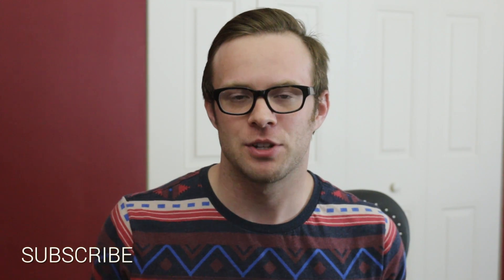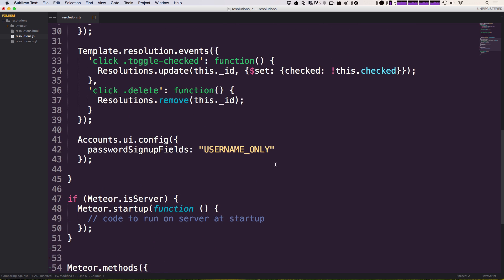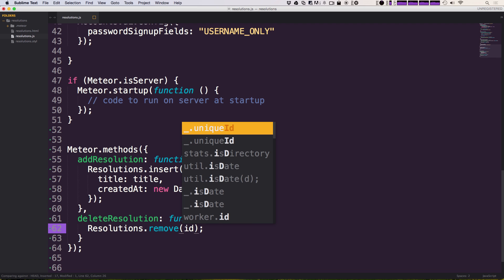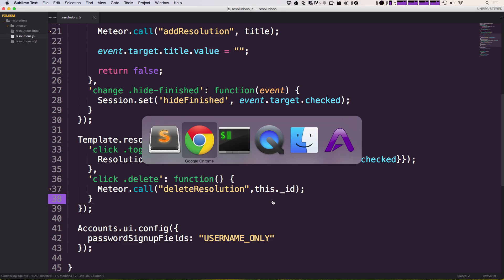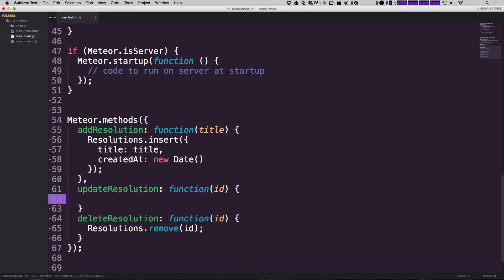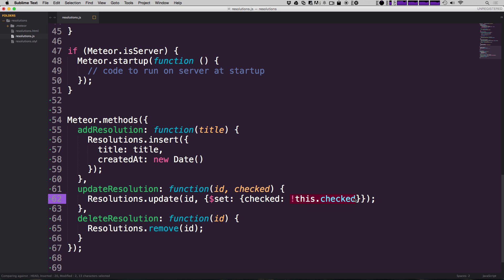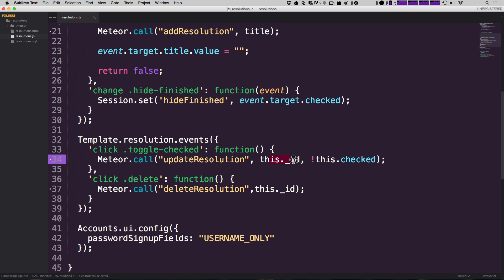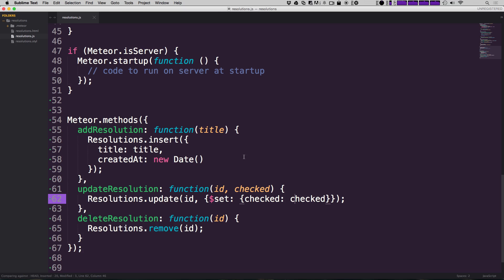Meteor For Everyone Tutorial #15 - Making Your App More Secure Part 2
In this Meteor js video tutorial we break our application by removing the "insecure" package and then fix it by adding a addResolutions method.